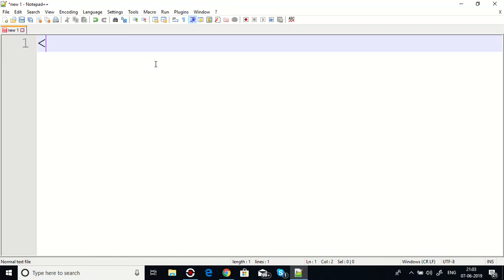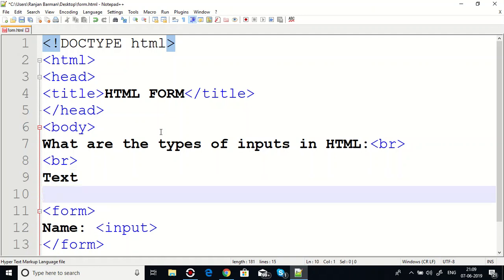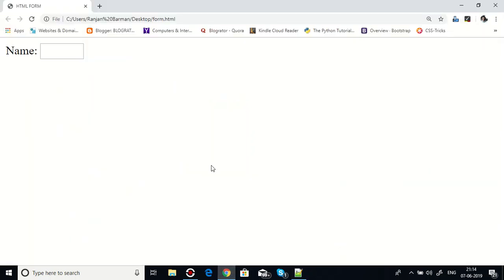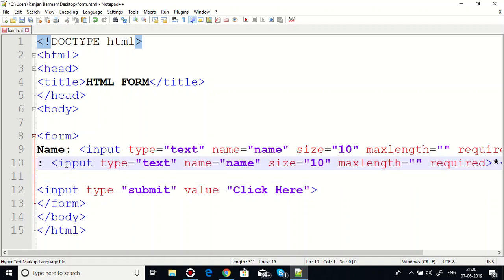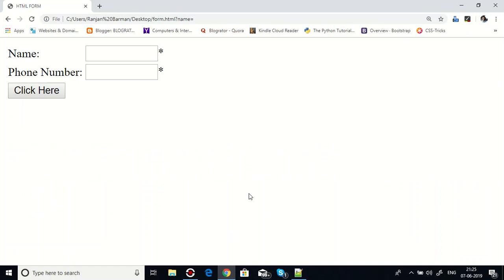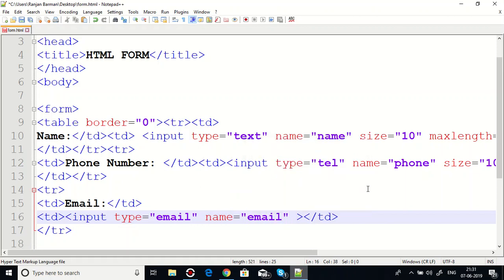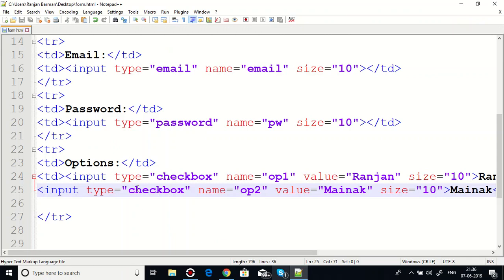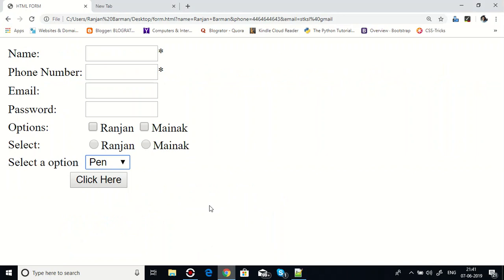HTML form basic tutorial in slow English for the newbies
html form tutorial for beginners
htmlformtutorial for beginners